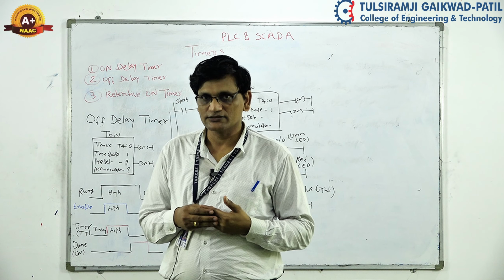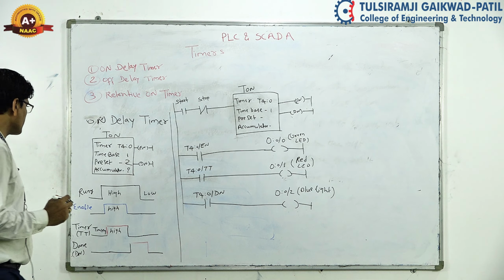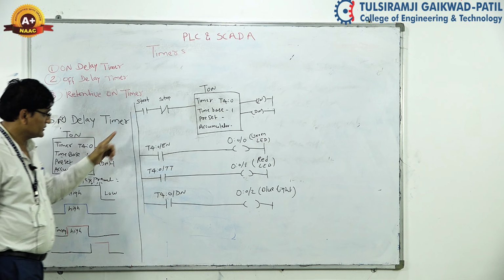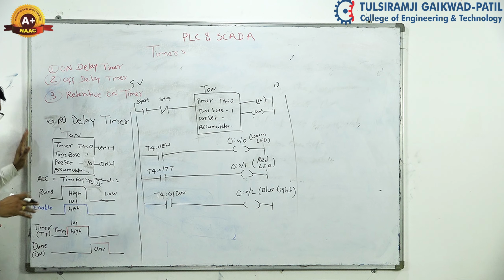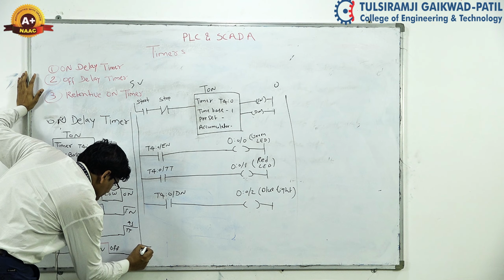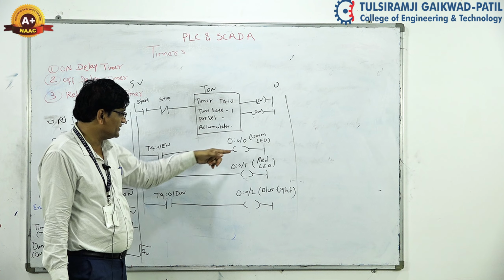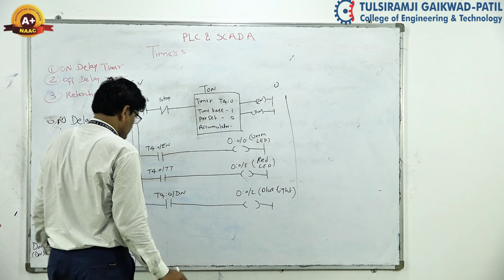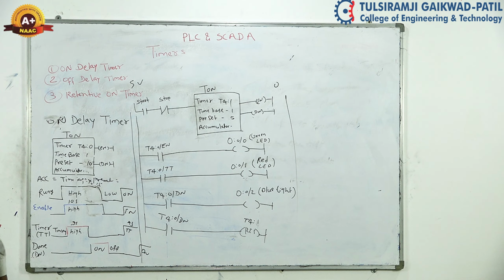PLC & SCADA /PravinTajane